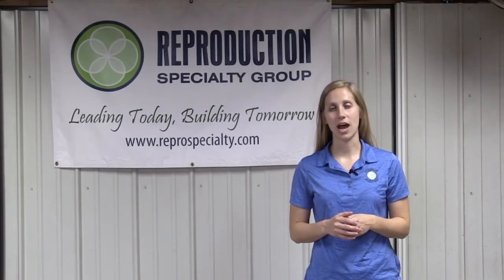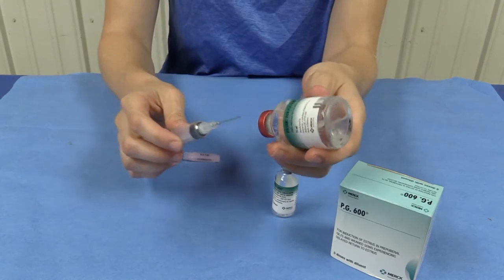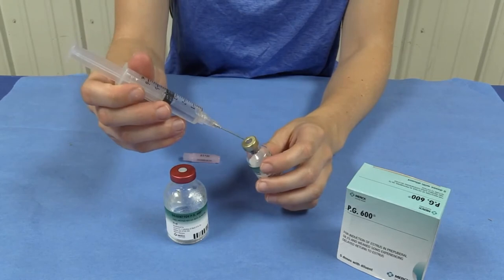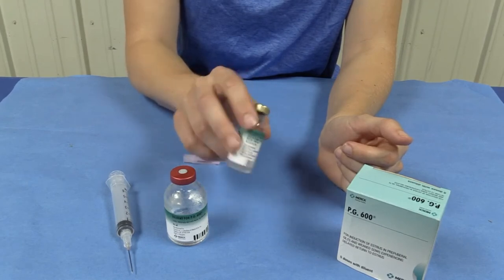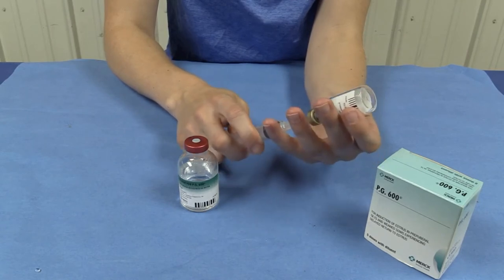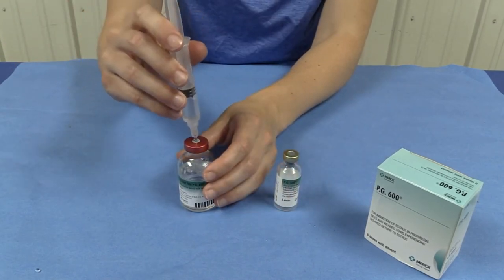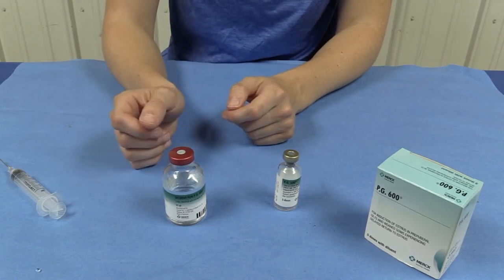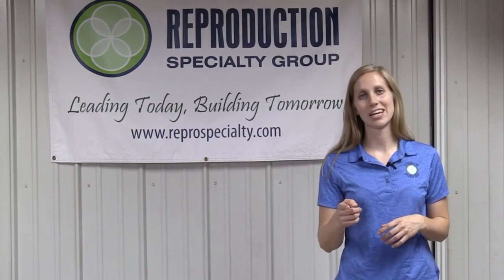Mixing PG600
Quick "how-to" of mixing PG600 for sheep and goats. Reproduction Specialty Group, Inc. provides artificial insemination and embryo transferring services to the sheep and goat industry. We also collect and freeze semen at our facility located in Lebanon, IN. To find out more about us find us